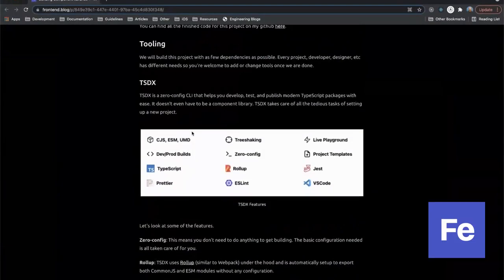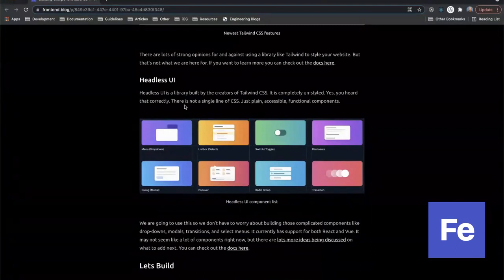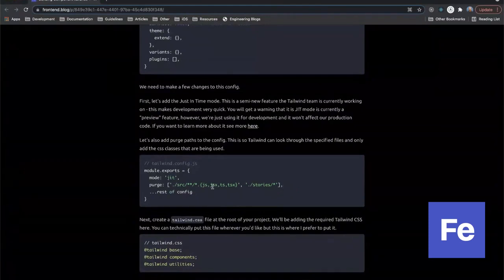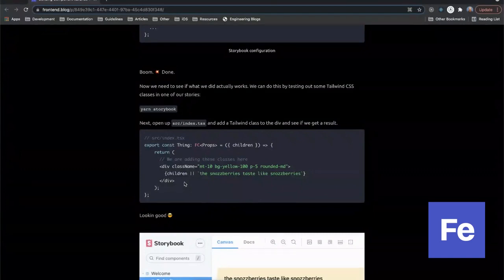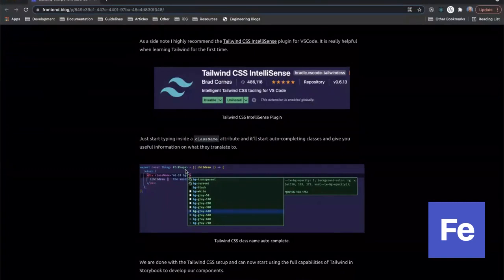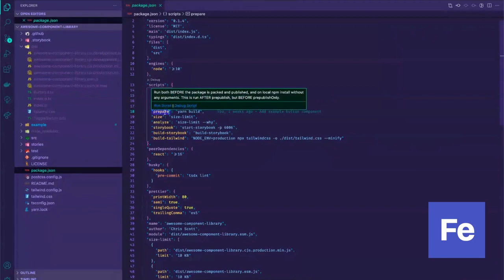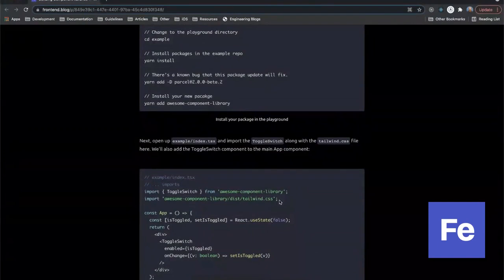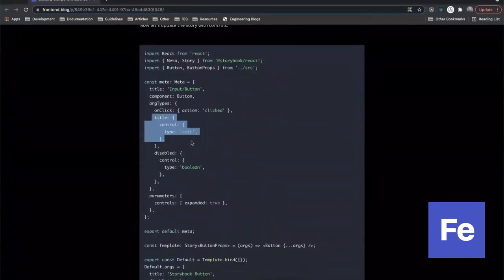Building Component Libraries with Tailwind and TSDX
In this video Chris goes over his post on building component libraries.
If you've never built one before, this is for you!
We use Tailwind, Headless UI, React, Storybook, and TSDX.

0:42 - TSDX
1:30 -Tailwind
2:55 - HeadlessUI
6:30 - What TSDX Includes
7:49 - Tailwind + PostCSS Setup
10:34 - Building in Storybook
13:10 - Less dependencies, the better!
16:45 - Tips for pickup up Tailwind
19:05 - HeadlessUI + Tailwind
20:57 - Building Tailwind for Production
22:25 - Publishing to NPM
25:00 - The Example Playground
27:10 - TypeScript or JavaScript!
29:17 - Component Building Process
31:10 - Conclusion